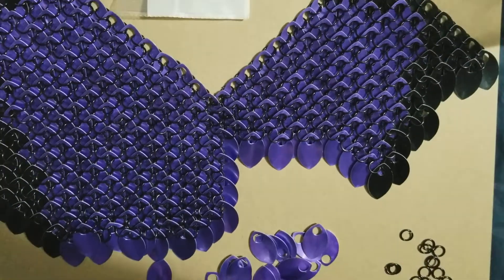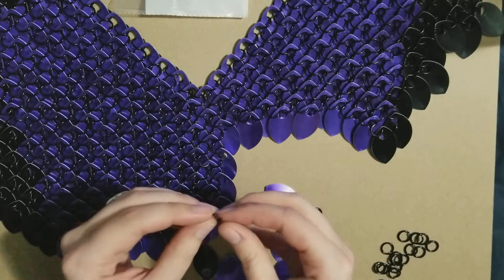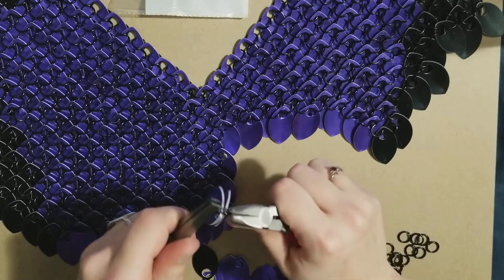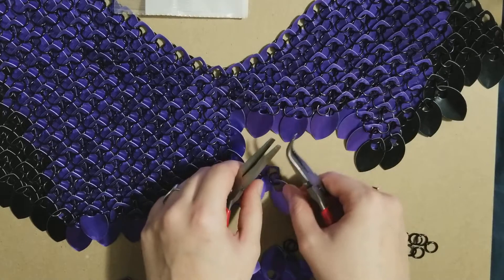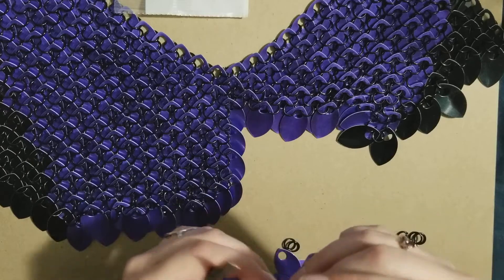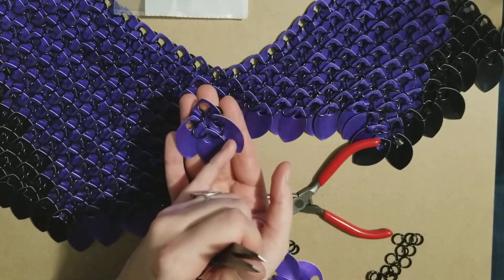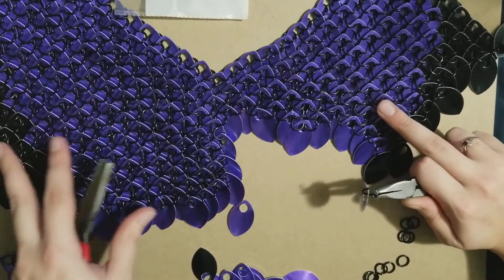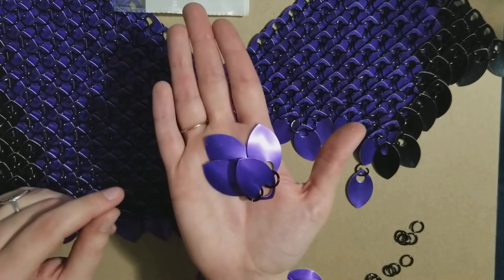Cosplay Scailmaille Tutorial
Sorry for the re-upload, I hit the wrong button and the old video poofed.

Here is a basic tutorial on making scalemaille, before this project I knew NOTHING so, trust me when i say it is not that hard to learn ^.^